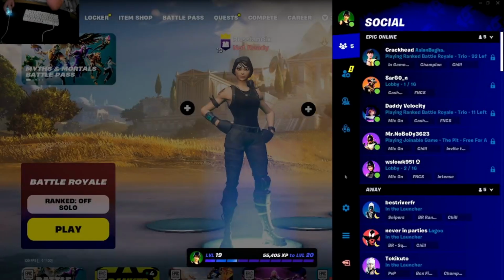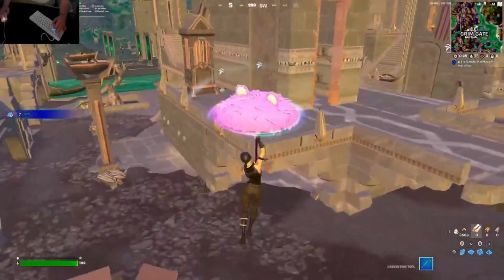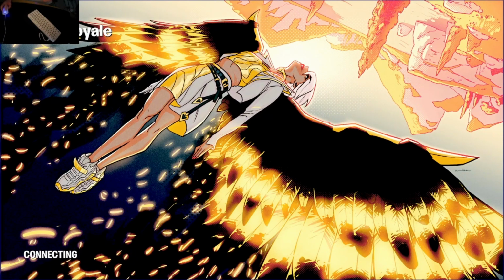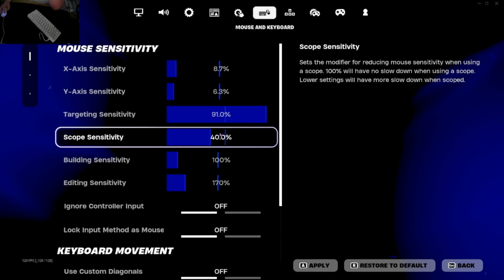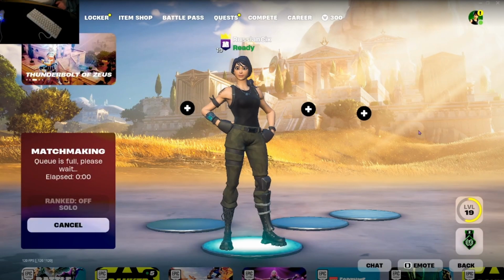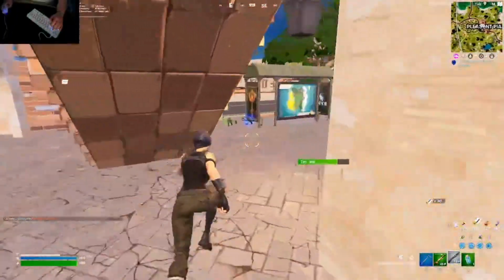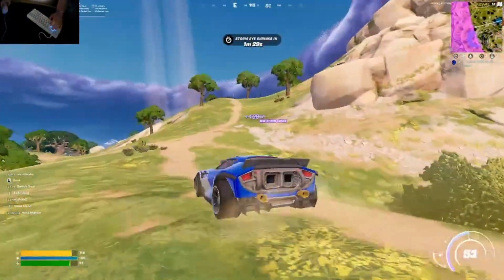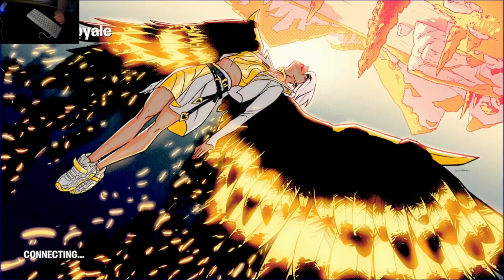Trying 3 Different Fortnite Pro Sensetivitiy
MrSavage: 7/10
Mongraal: 8/10
Clix: 5/10